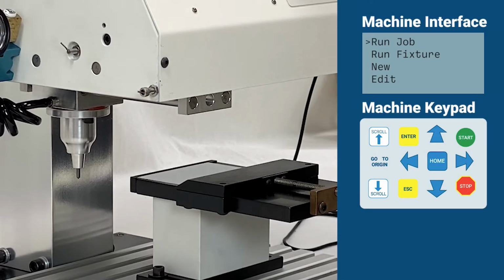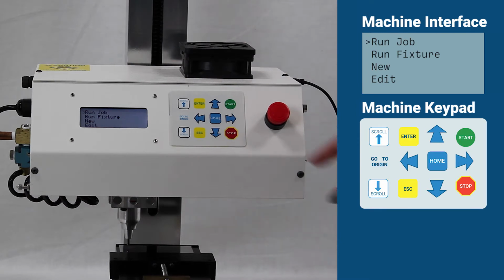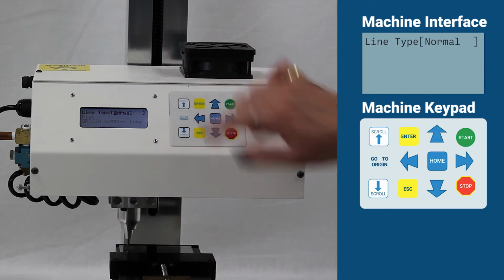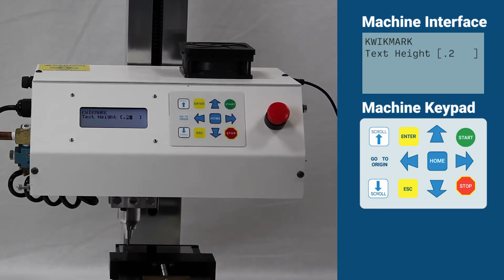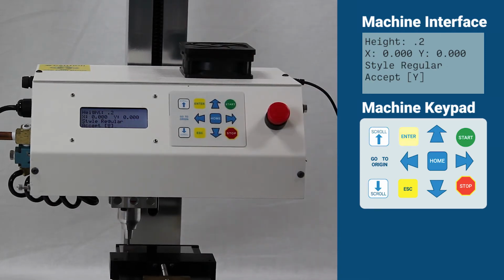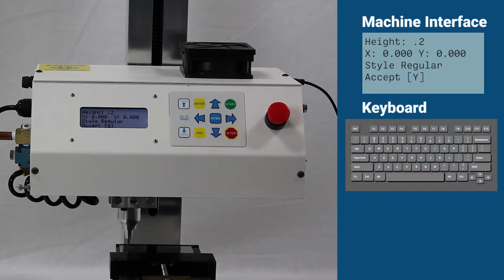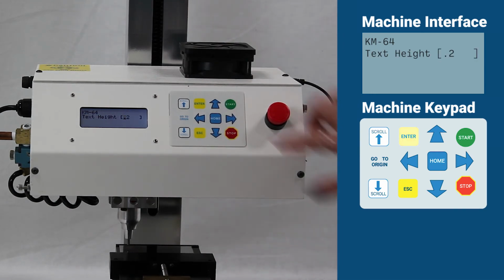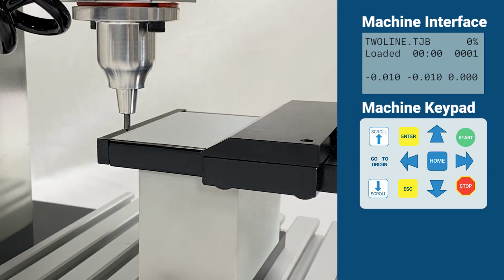Creating A Saved Job Tutorial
Kwik Mark's Dot Peen Marking Systems are designed for ease of use across a wide array of marking applications.  In this video, we demonstrate how to create a job saved in the machine memory.